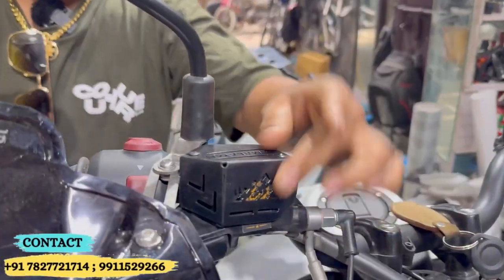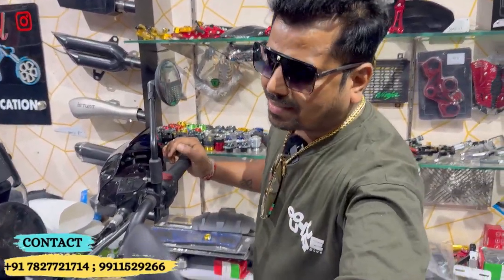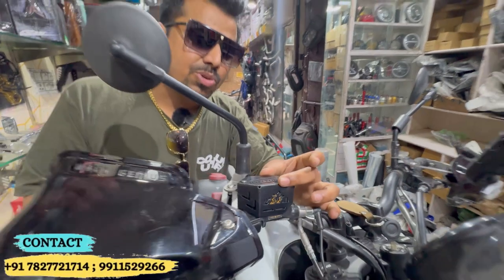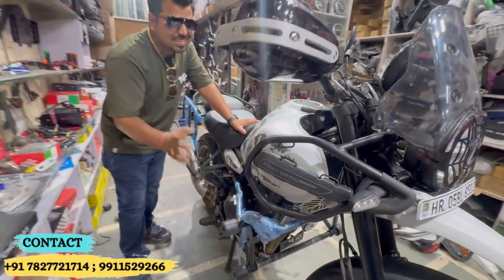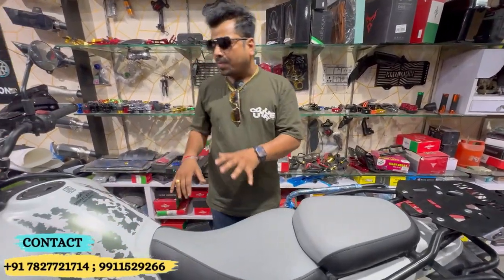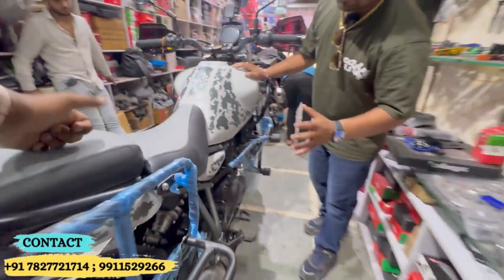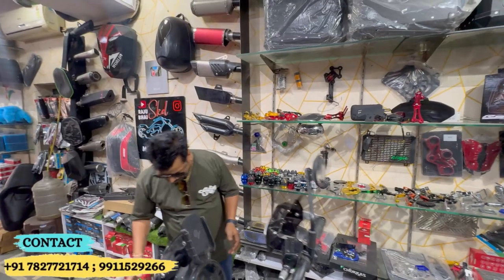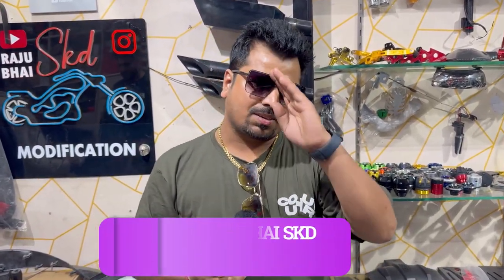HIMALAYAN 450 Decent modification | Combo Kit | Crash Guard | SKD Originals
🛵 SKD Bike Modifications - Your Destination for Authentic Bike Modifications! 🏍️

Raju Bhai
1686, Arya Samaj Road, Karol Bagh, New Delhi-110005

🔍 Beware of Counterfeits! Only trust the genuine RAJU BHAI SKD shop, where you'll find our full name proudly displayed. If it doesn't say "SKD Bike Modifications" it's not us! Look out for SKD Bike Modifications —🔖🏆, your assurance of quality and authenticity.

👨‍🔧 Meet Your Host: SKD Bike Modifications- Your trusted companion for all things bikes and scooters. At SKD Bike Modifications, we bring you daily videos showcasing the latest in bike modifications, accessories, and thrilling vlogs.

🚀 What We Offer:

Accessories
Engaging Vlogs

SKD Bike Modifications (Raju Bhai)
And More!

bike modification
karol bagh skd
bike modification
modification
bullet modification
crazy modification
bike modification challan
bobber modification
pulsar modification